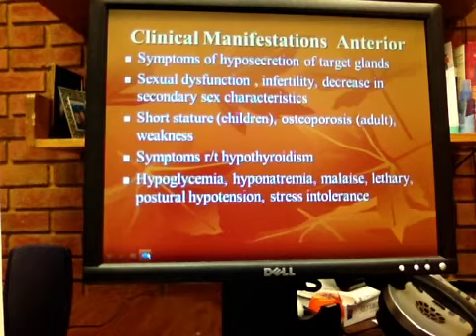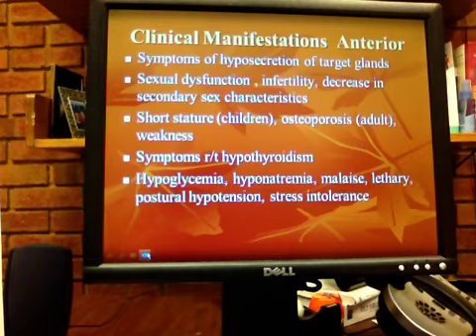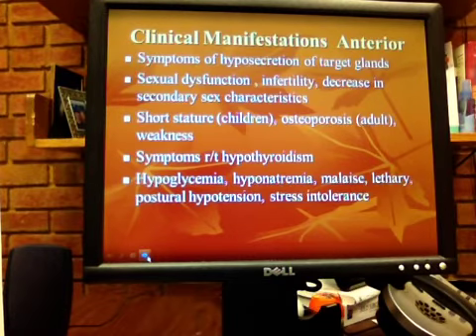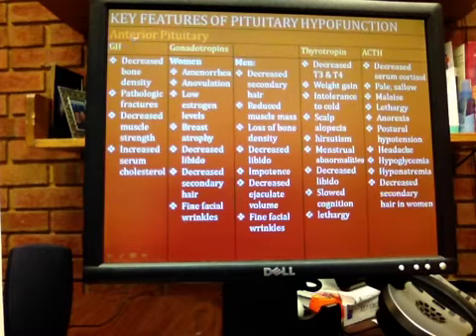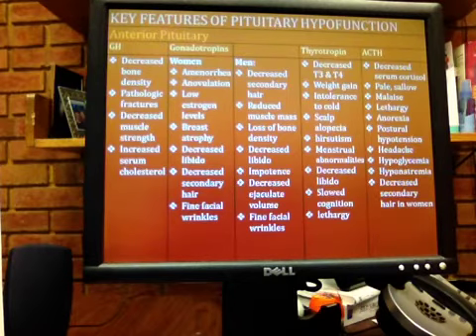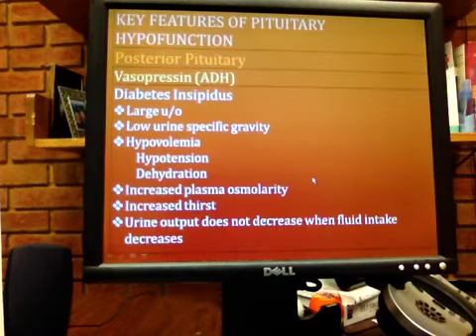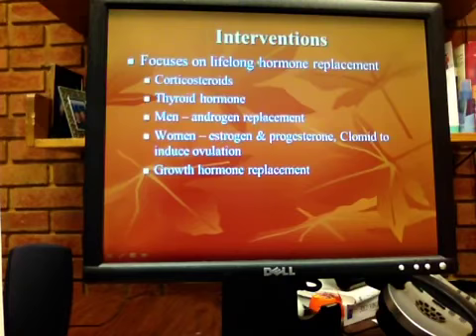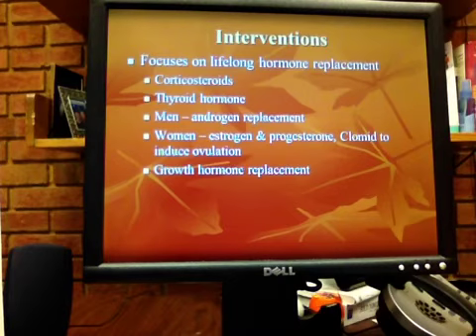Pituitary problems 3